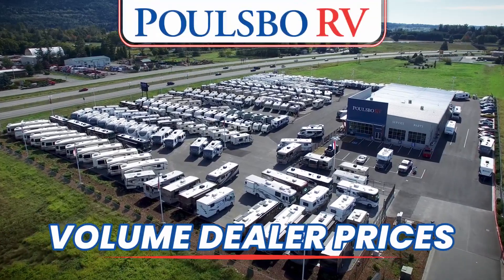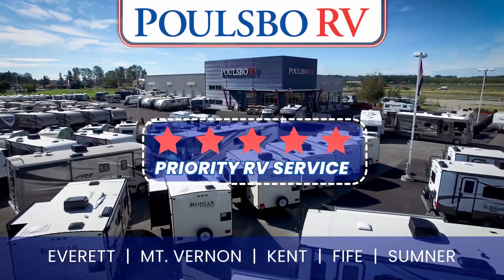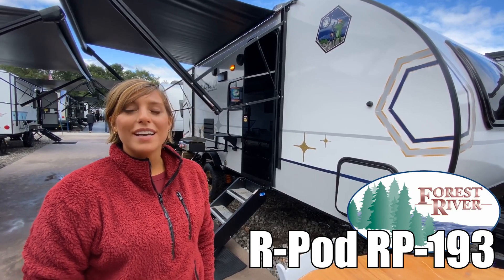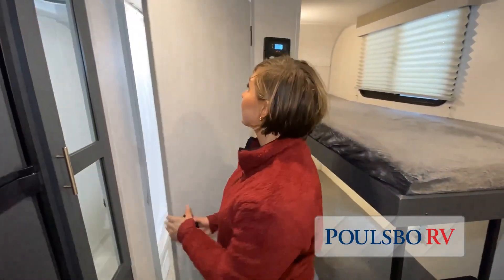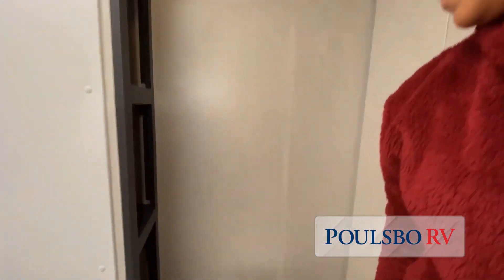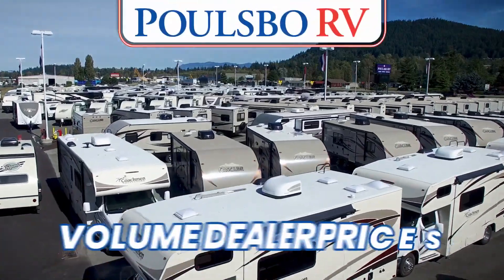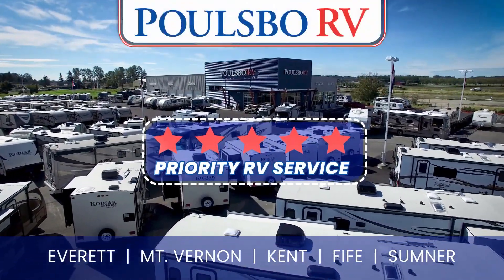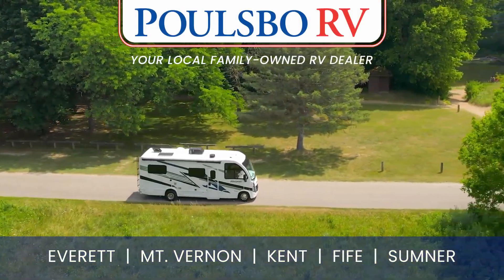Forest River RV-R-Pod-RP-193 - by Poulsbo RV of Washington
Forest River R-Pod travel trailer RP-193 highlights:
Bunk Beds
Murphy Bed
Two Sofas
10' Power Awning
Front Windsheild
The whole family will enjoy this trailer with sleeping space for five between the bunk beds, the queen Murphy bed and the second sofa within the slide out. This sofa also includes a table for dining, and there is a closet to hang your clothes. During the day you will be able to relax inside while visiting with the cook in the kitchen with full amenities including a pantry for dry good storage. And the bathroom includes a toilet, linen storage, and a shower with a sink, so load up and head out to easily set up and enjoy your own accommodations in the great outdoors.
The Forest River R-Pod travel trailer is an excellent choice for lightweight towing and accommodating amenities! There are some enticing inclusions for the R-Pod, like the Azdel composite panels that will completely withstand water damage and the central vacuum system that will make it easy to clean up messes. The R-Pod has the largest refrigerator in its class, and there is also a black glass entrance door that enhances the sleek look of the stylish exterior. The R-Pod has been prepped for a solar panel and a back-up camera, and it also comes with an independent suspension torsion axle for a smooth ride to the campsite.
Poulsbo RV is Washington's Largest RV dealer and voted "Best in the Northwest" RV Dealer by Evening Magazine.

Poulsbo RV is one of the largest volume RV dealers in the nation and carries all major brands of RVs. As a result, our pre-owned inventory is always several million dollars strong. You’ll find the best RVs for sale. With five locations to serve you in Fife, Everett, Sumner, Kent, and Mt. Vernon Washington, we are your full service Washington recreational vehicle dealer. At Poulsbo RV we offer new and used motorhomes, travel trailers, fifth wheels and toy haulers. We carry many different manufacturers including Winnebago, Forest River, Fleetwood, Rainier, Cascade, Crossroads, Thor, Tiffin Motorhomes, and more.
AMERICA'S #1 RV BRANDS
Tiffin Motorhomes, Coachmen, Dutchmen- Keystone, CrossRoads Trailers, Dyanamax
Pleasure-Way Vans, Fleetwood Motorhomes, Forest River, Thor Motor Coach and more.

Five Star RV Service
Washington’s premier RV service centers.

When seeking RV service or repairs, rely on Poulsbo RV’s Service Department for top-quality care. Our RVIA-certified master technicians and ongoing training programs ensure your RV receives the finest attention.
Over 36 Years of RV Service Experience
45+ RV Service Bays
RVIA Master Certified Technicians

Poulsbo RV Sumner
2006 136th Avenue East
Sumner, WA 98390

Poulsbo RV Kent
23031 Military RD. South
Kent, WA 98032

Poulsbo RV Fife
2950 Pacific HWY E
Fife, WA 98424

Poulsbo RV Everett
12218 Highway 99 S
Everett, WA 98204

Poulsbo RV MT. Vernon
 510 Eleanor Lane
Mount Vernon, WA 98273

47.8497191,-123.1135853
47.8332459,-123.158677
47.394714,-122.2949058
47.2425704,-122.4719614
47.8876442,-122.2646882